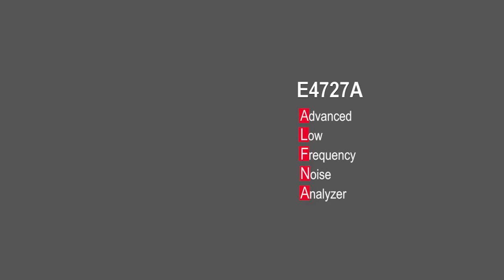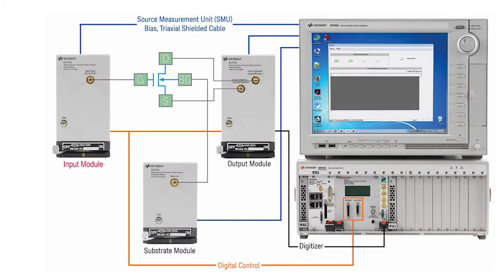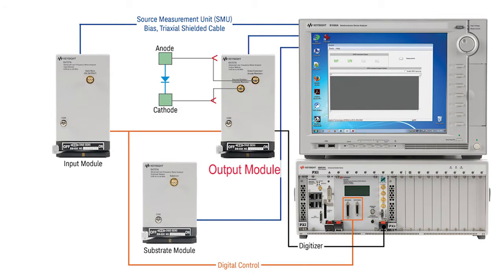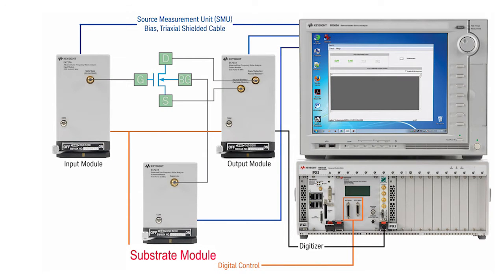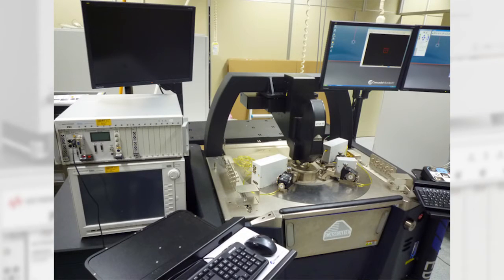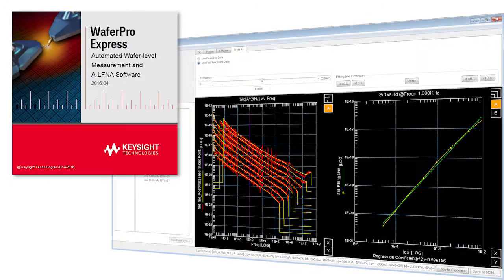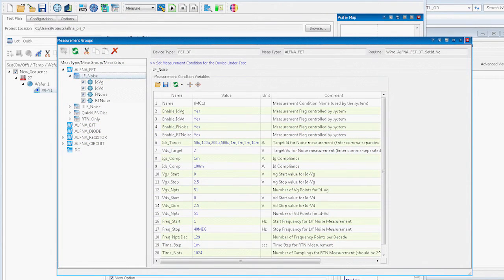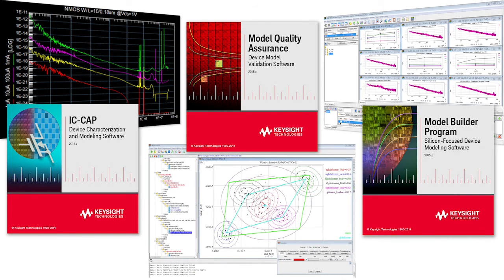Advanced Low-Frequency Noise Analyzer Overview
This video will provide a brief overview of Keysight E4727A Advanced Low-Frequency Noise Analyzer (ALFNA), the next-generation system for measurement of 1/f noise and random telegraph noise.  It will describe ALFNA’s innovative modular design and its technical advantages.  It will also touch on wide-range applications and how they are enabled by ALFNA’s industry-leading technical specifications and rich feature set.